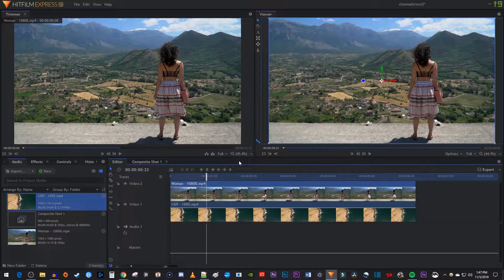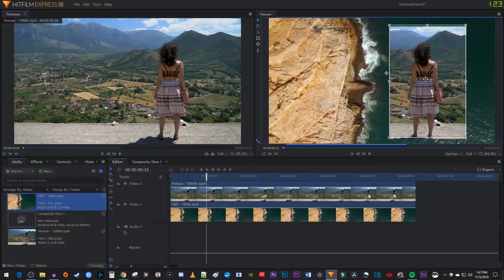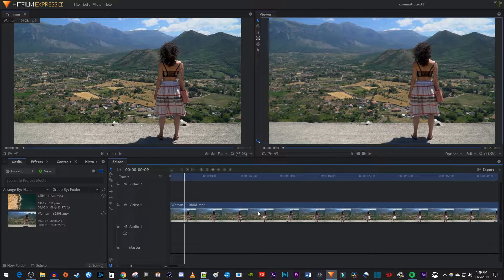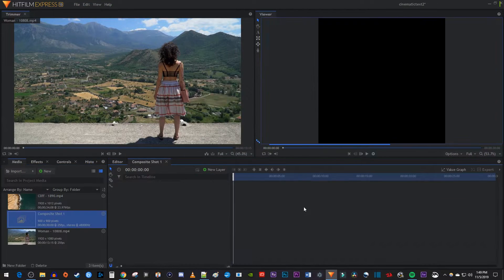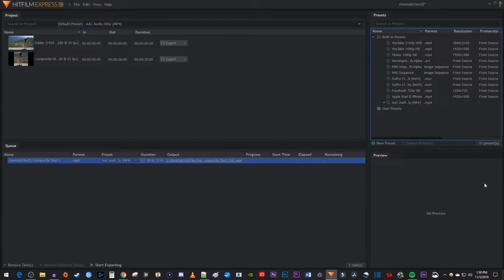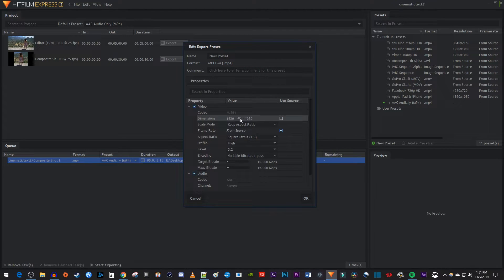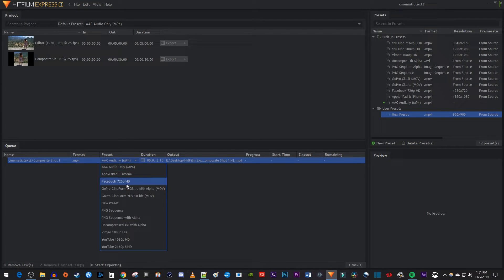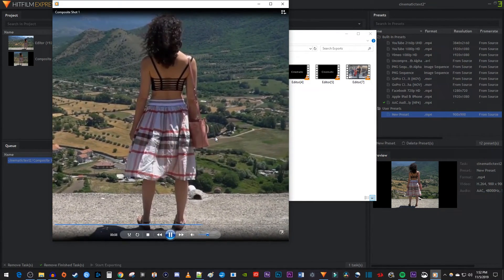Hitfilm Express : How to Crop Video Tutorial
A tutorial on how to crop video in Hitfilm Express.  To do this I demonstrate cropping with a custom resolution.